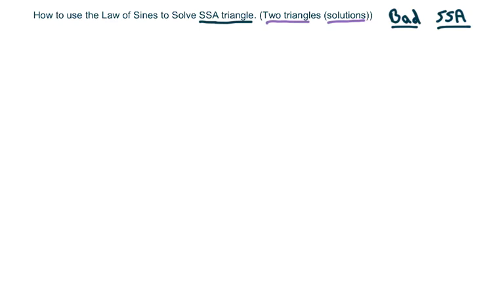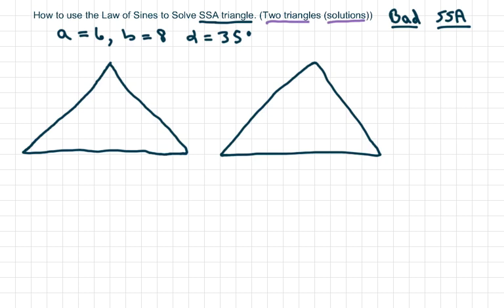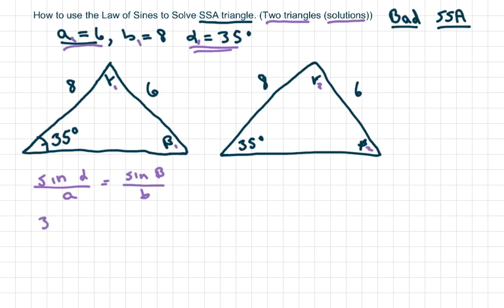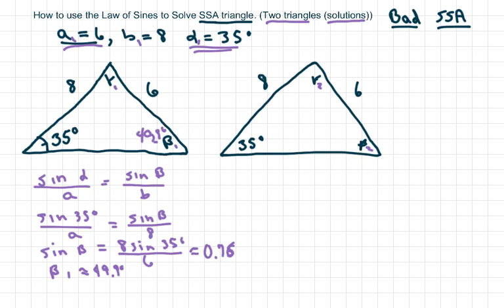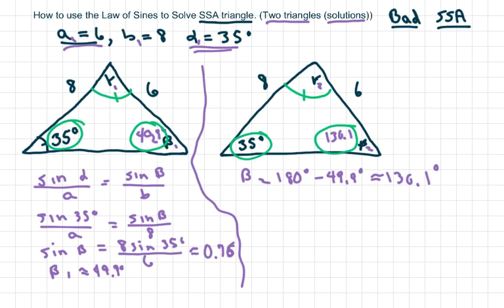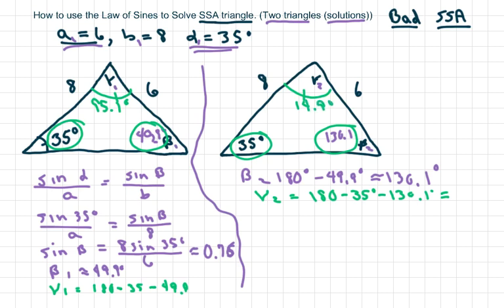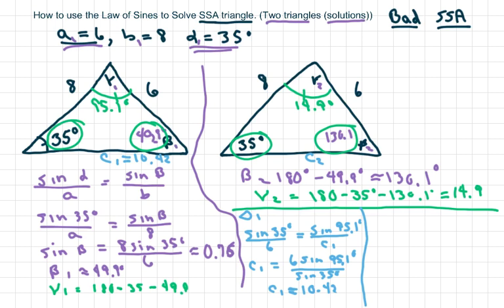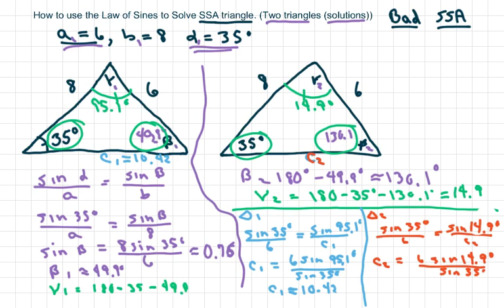How to: Intro to the Law of Sines. SSA. 2 triangles